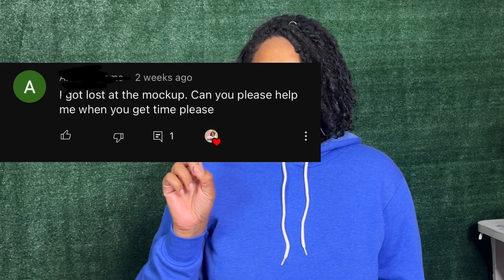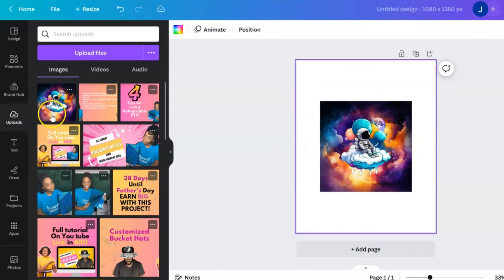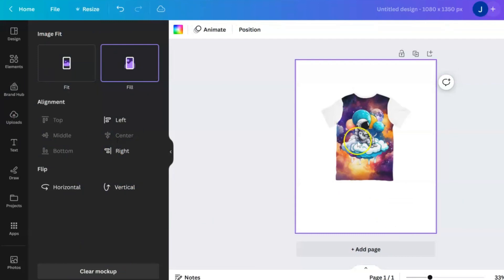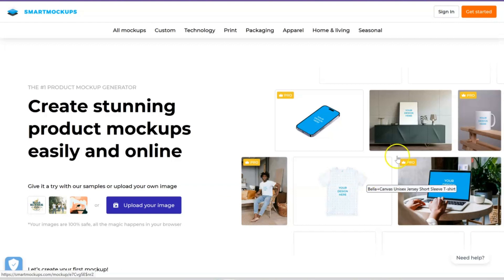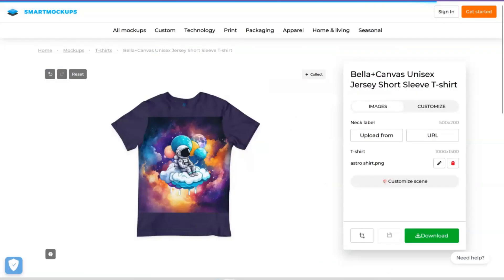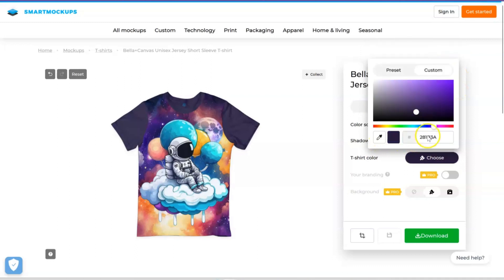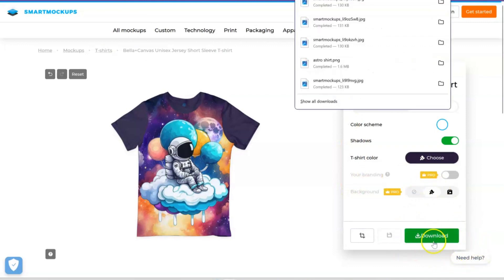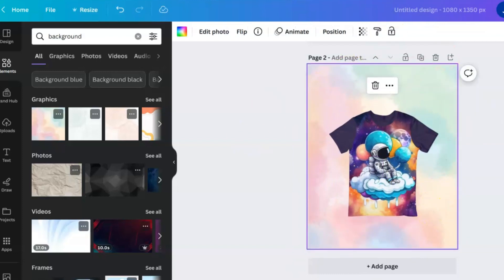How to create shirt Mockups in Canva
Hey Creative,
One of the most important things for any  business especially a custom apparel business are mock ups. So today I'll show you how to easily create mock ups using Canva. No Photoshop or design experience needed. If you like this video or learn something knew please give the video a thumbs up,share it with your friends, and come  back every Tuesday and Thursday for a new craft tutorial.

Send a thank you and help the laboratory grow-